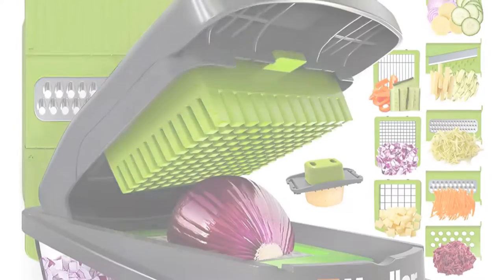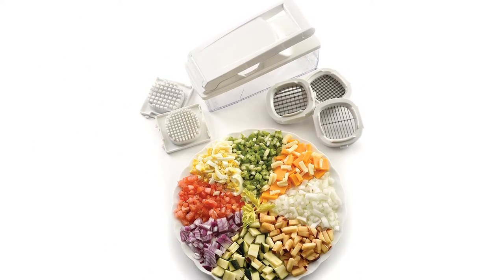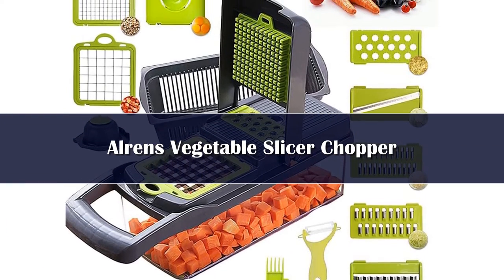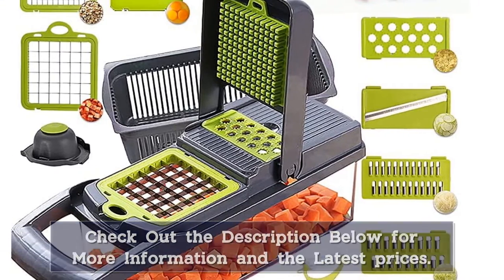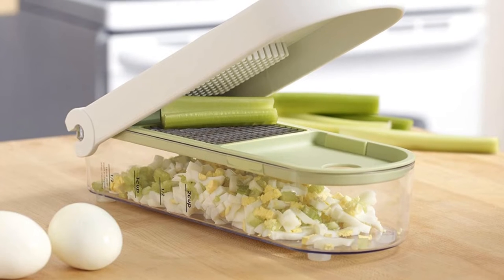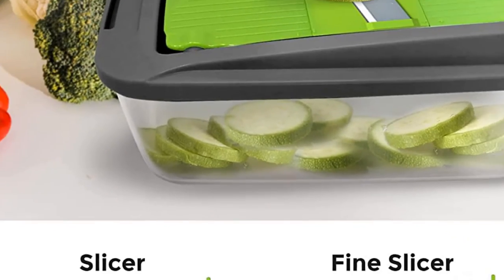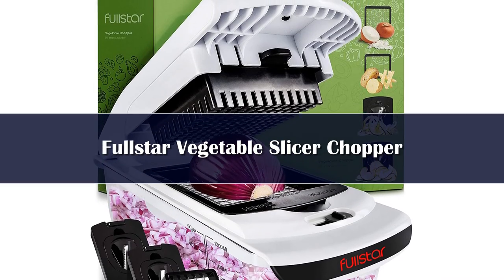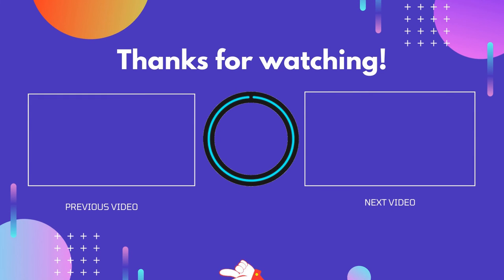Top 5 Best Vegetable Slicer Chopper Reviews of 2024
In This Video, I Listed the Top 5 Best Vegetable Slicer Chopper 2024, You Can Check Out the Latest Price or Purchase in the Description Below!

05.12/22 in 1 Multifunctional Vegetable Chopper

04.Kitchen Veggie Chopper

03.2 Speeds 500W Stainless Steel 2L Capacity Electric Chopper

02.Kitchen Accessories Mandoline Slicer

01.A Set Of 22-Piece Vegetable Cutter